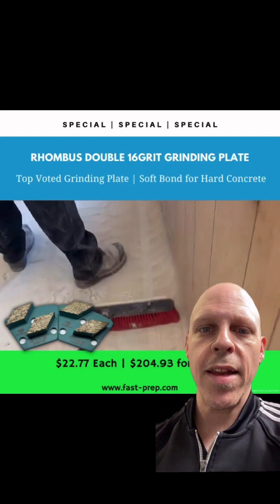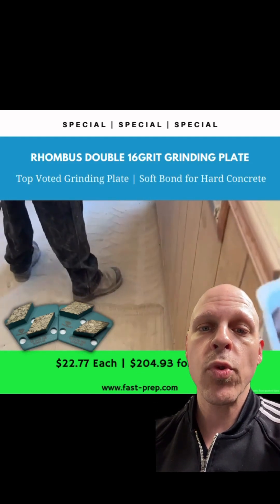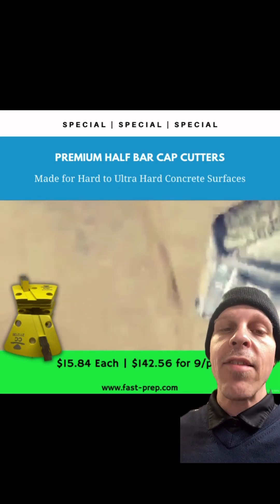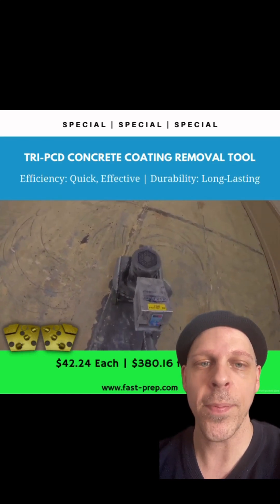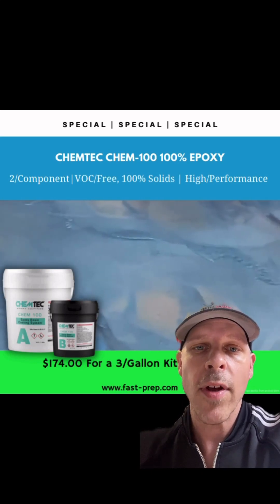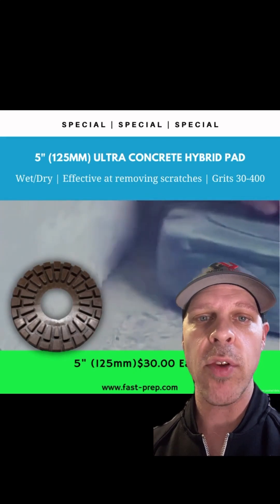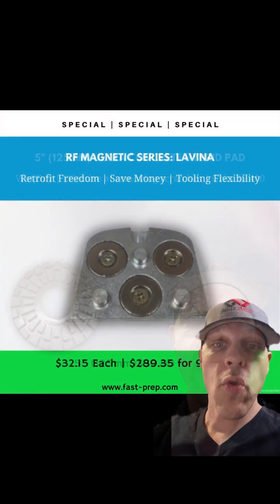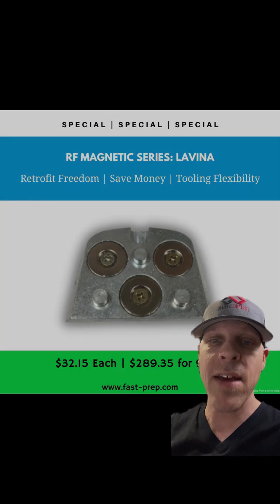Top Concrete Floor Machines & Diamond Tooling: Amazing Sales on Grinding and Coating Products!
🔥 LINKS TO THE SPECIALS BELOW ⬇️

Seize the opportunity for HUGE savings on top concrete flooring products this week! Get ready to level up your concrete projects with unbeatable discounts, already applied on our website.

to order effortlessly and make your workflow smoother than ever!

1️⃣ RF Mag Adapter Series: Lavina Concrete Floor Grinders With Tapered Edge

3️⃣ Premium Half Bar Cap Cutter: For Very Hard Concrete Surfaces

5️⃣ Chemtec CHEM 100 | 100% Solids Epoxy 3 Gallon Kit

6️⃣ ULTRA 5inch (125mm) Hybrid Edge Concrete Polishing Pad